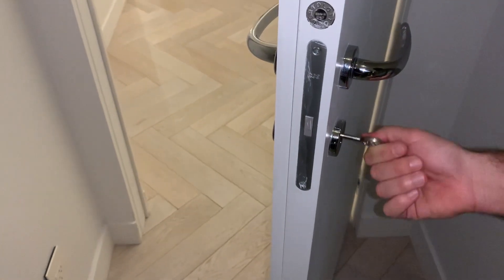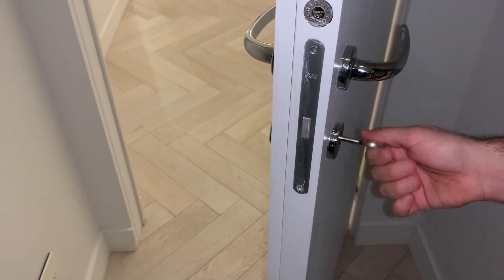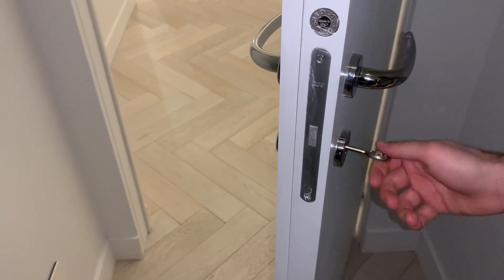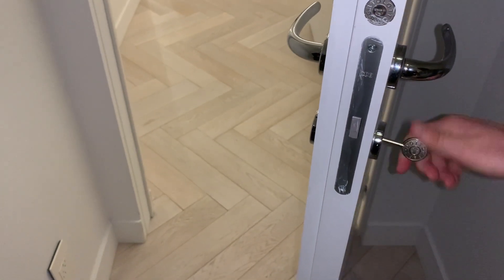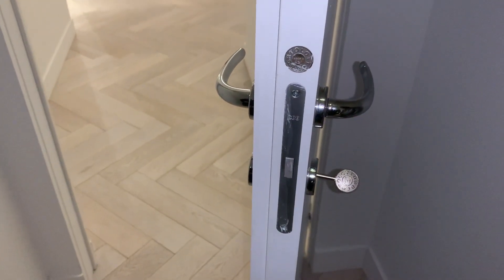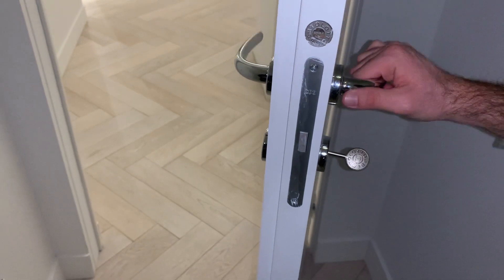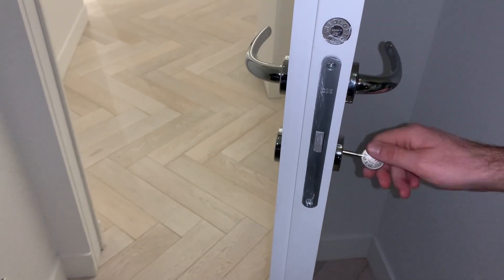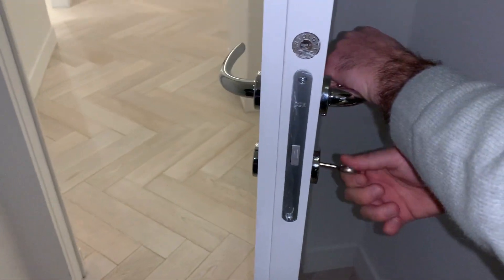SERRURE AGB LOCKS ITALY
AGB LOCKS ITALY SERRURES AGB ITALIENNE.
CLIENT ALWAYS TRY WHEN DOOR IS OPEN, PLEASE TRY TO CLOSED THE DOOR AND ITS MAGNETIC LOCKS. So it suppose to work.